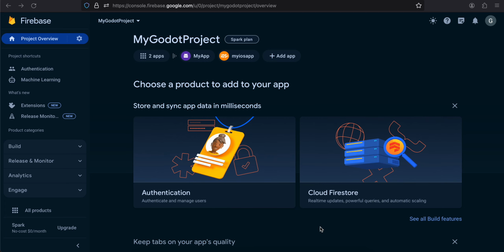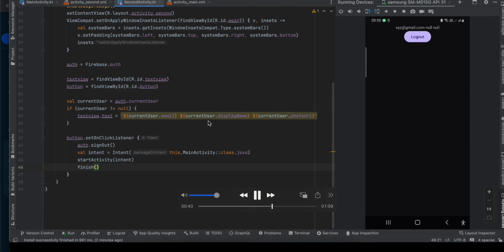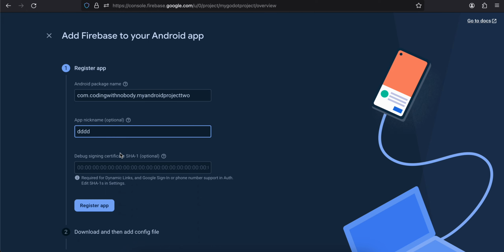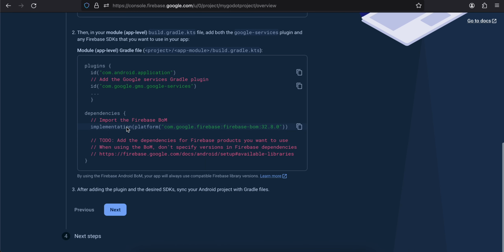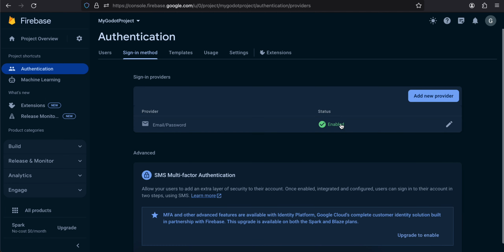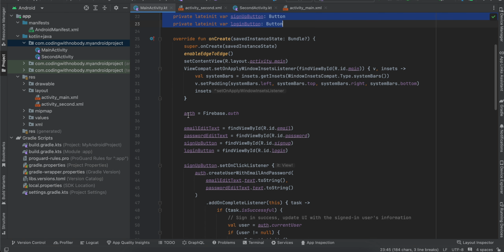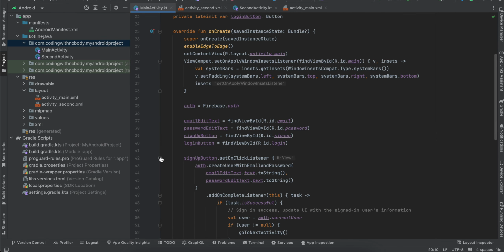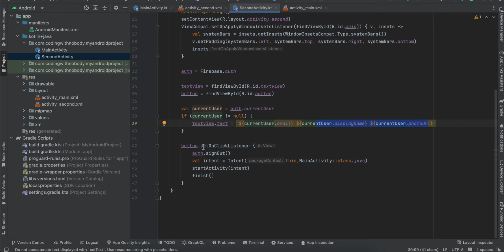How to do Email Password authentication using Firebase in native Android app